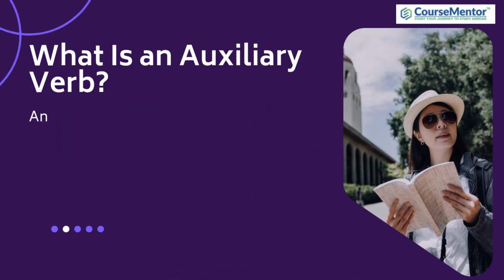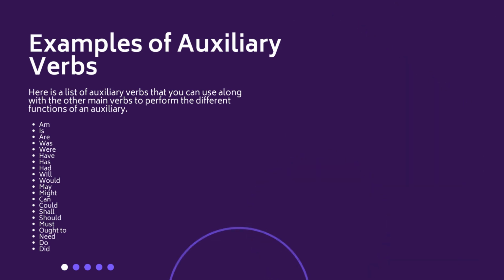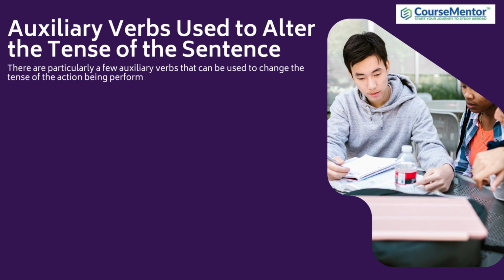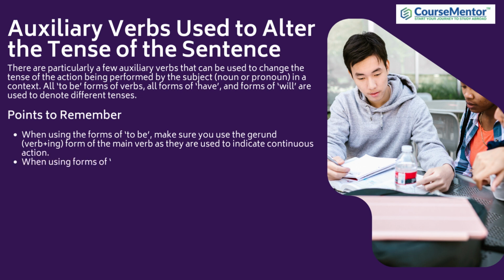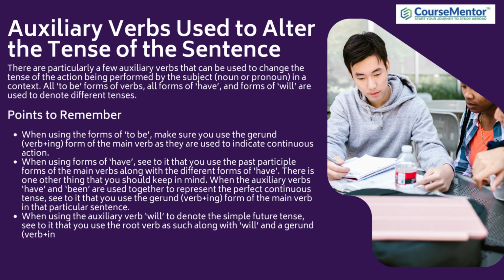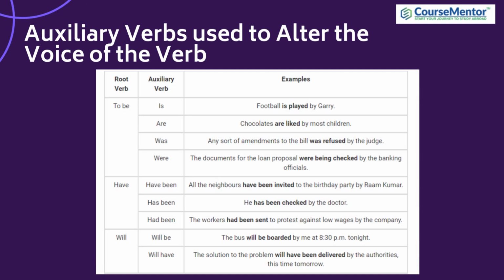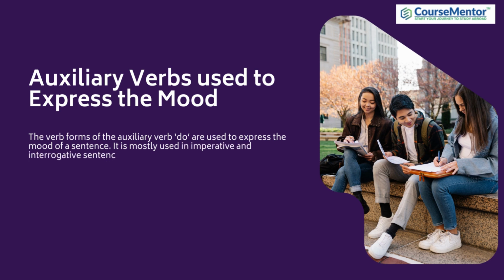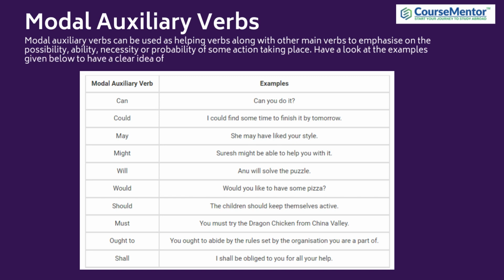Auxiliary Verbs: Definition, Usage and Examples - CourseMentor™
In this educational video, we will explore the world of Auxiliary Verbs. What are Auxiliary Verbs? How are they used in sentences? What are some examples of auxiliary verbs in action?

We will start by defining auxiliary verbs and how they differ from main verbs. We will then delve into their various uses, including tense, mood, and voice.

Through clear and concise explanations and plenty of examples, you'll gain a thorough understanding of the different types of auxiliary verbs, such as "be", "do", and "have", and how they are used to form questions, negatives, and contractions.

This video is perfect for anyone looking to improve their English language skills, from beginners to advanced learners. So, this video is a must-watch whether you're studying for an English exam, preparing for a job interview, or simply interested in language and grammar.

Join us on this journey of exploring Auxiliary Verbs and expanding your knowledge of the English language.